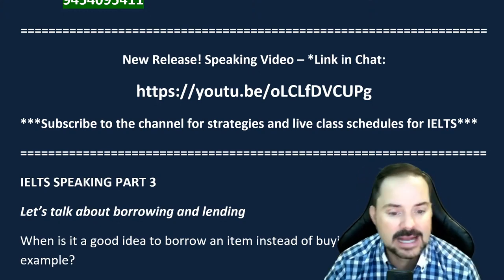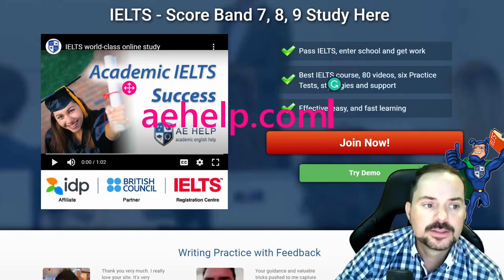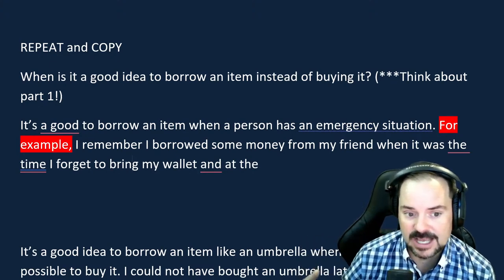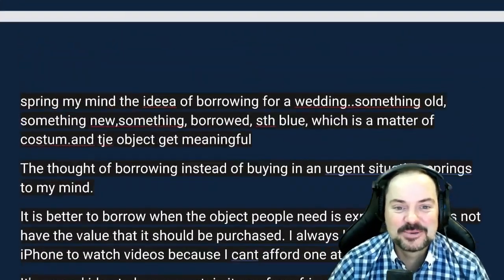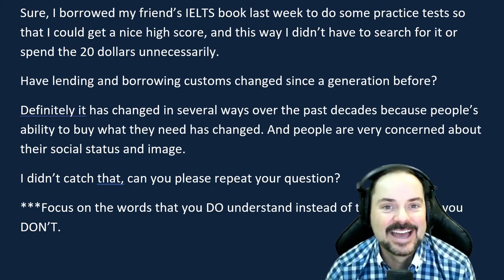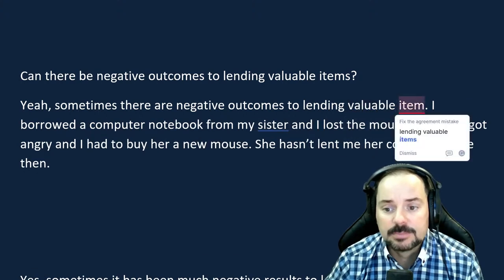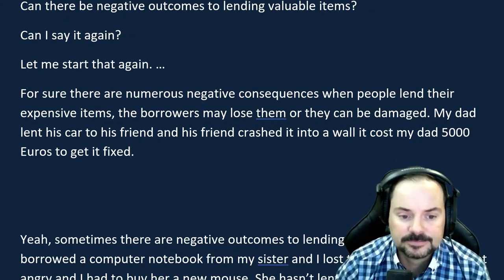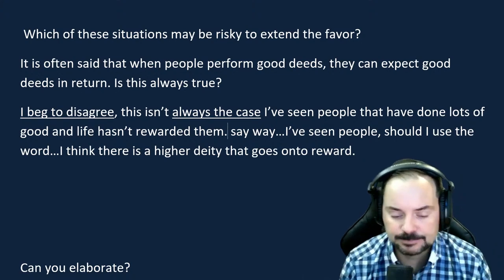IELTS Live Class Recording - Speaking Part 3 about Lend and Borrow